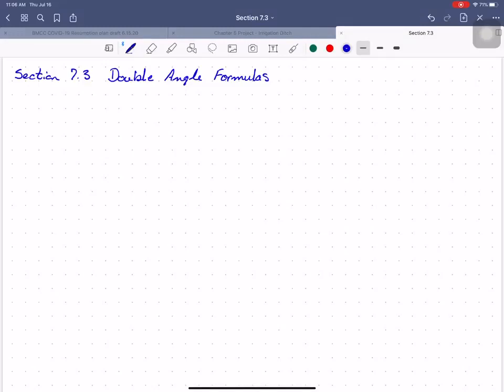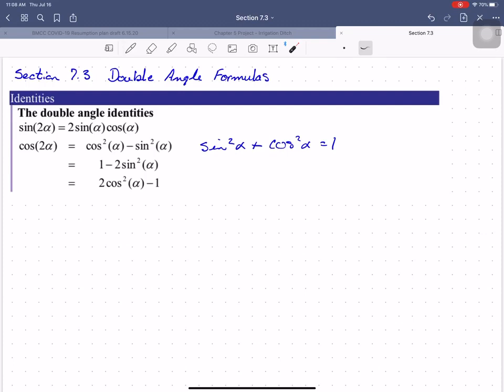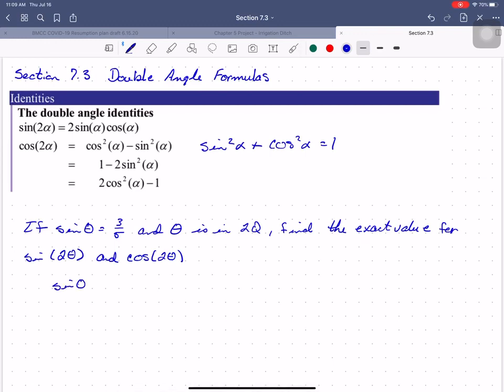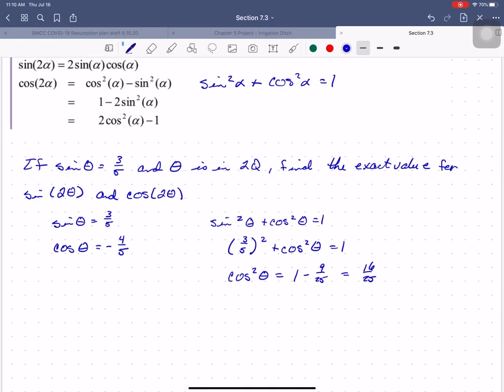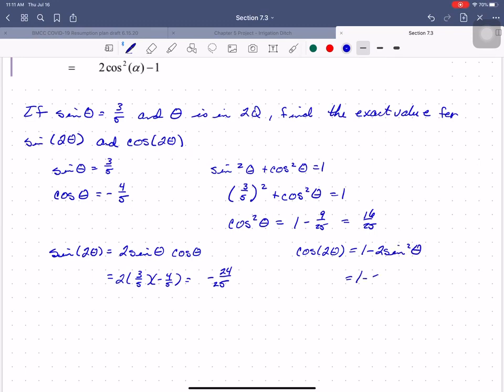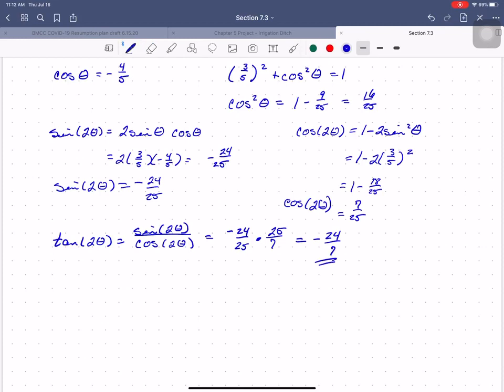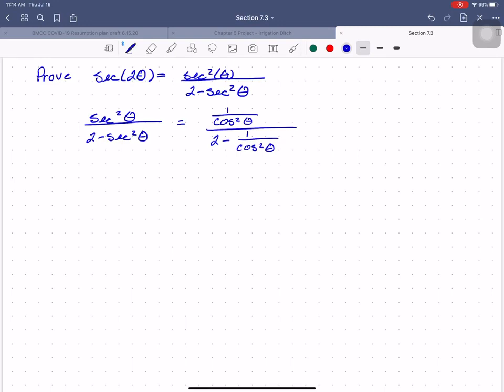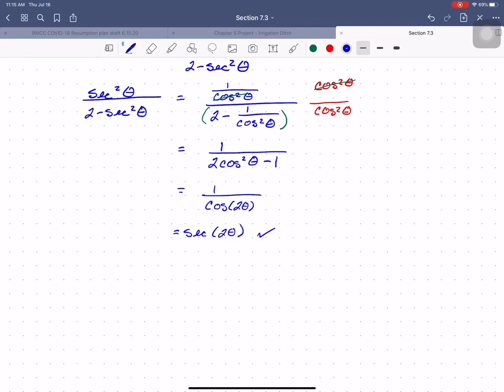MTH112 S7.3 Double Angle Formulas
Understand and apply double angle formulas